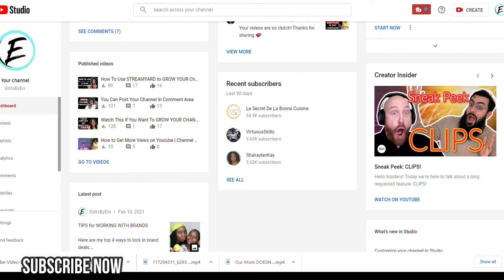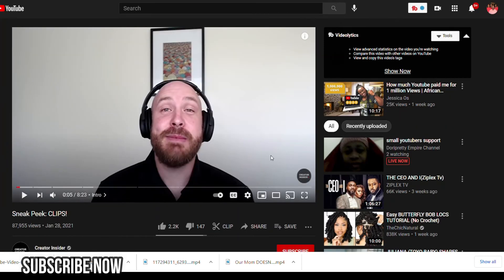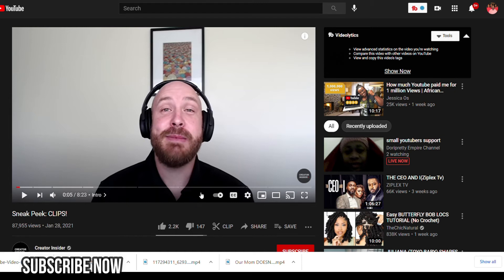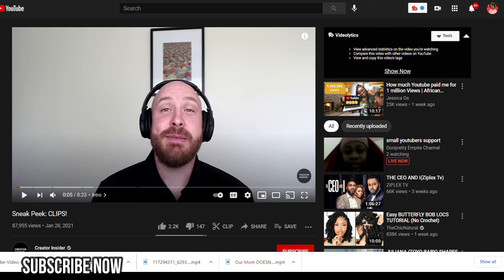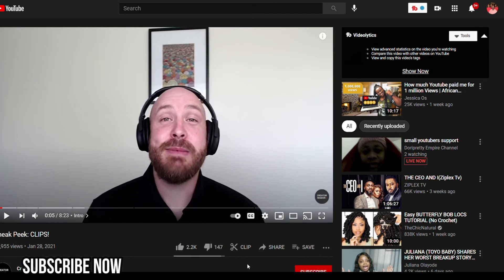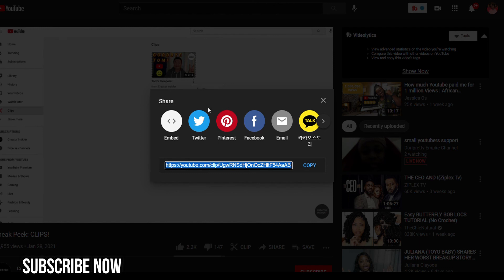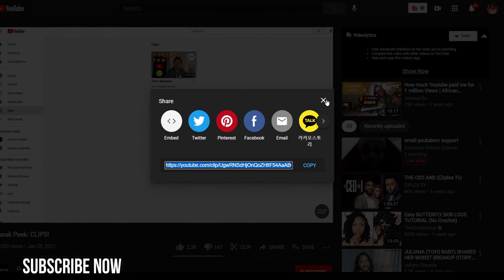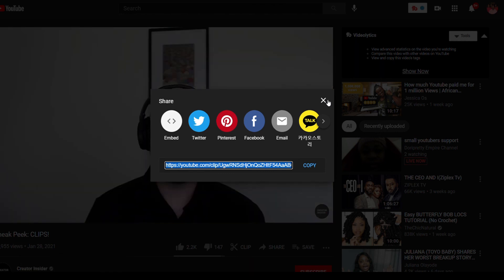How to Use YOUTUBE CLIPS for more views | NEW FEATURE on YOUTUBE 2021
Youtube just came out with their newest feature called CLIPS. A Sneak Peek: CLIPS! was shown to everyone and this Big Update is the New YouTube Feature Launched called YouTube Clip. I will show you  How to use YouTube clip for more views.